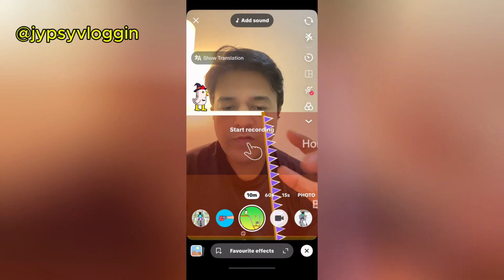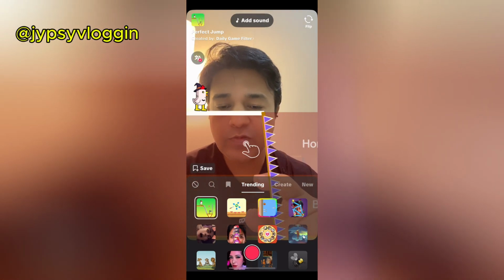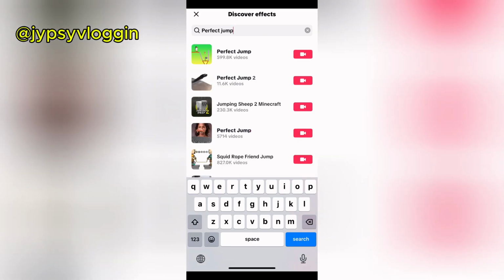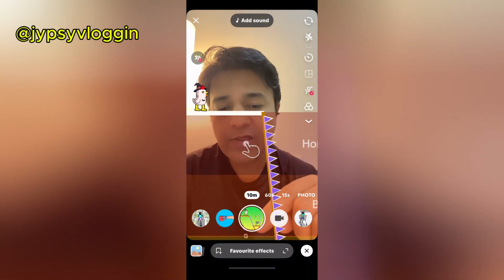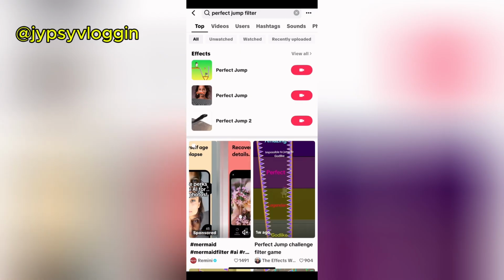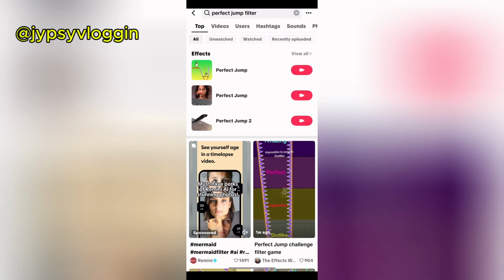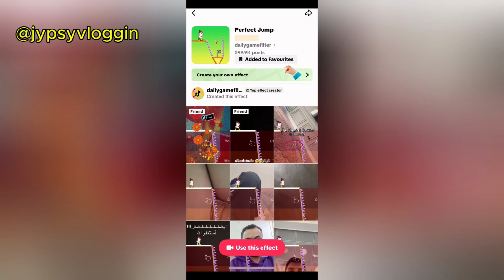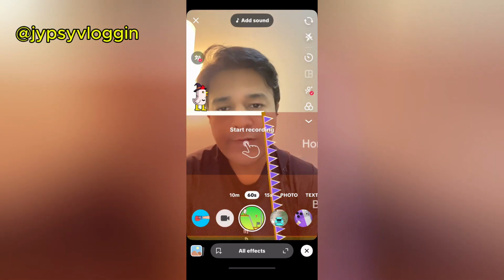How to get perfect jump filter on TikTok